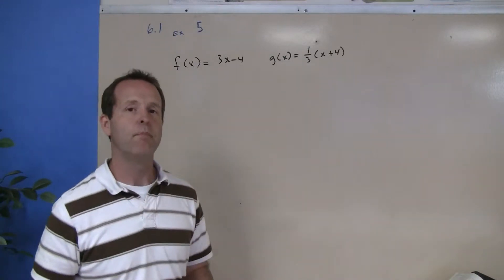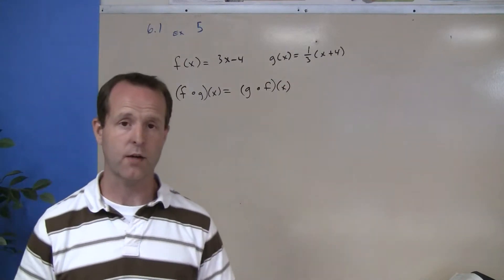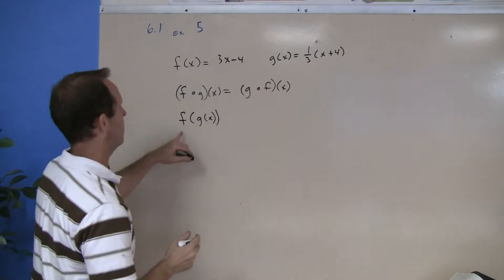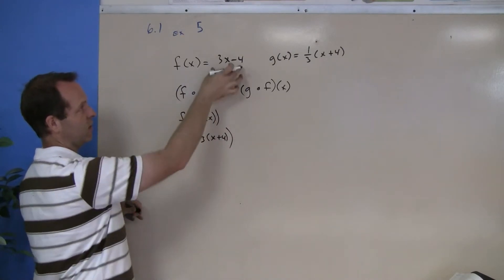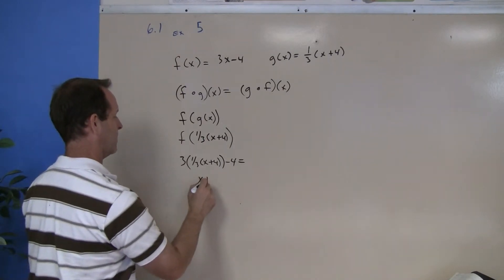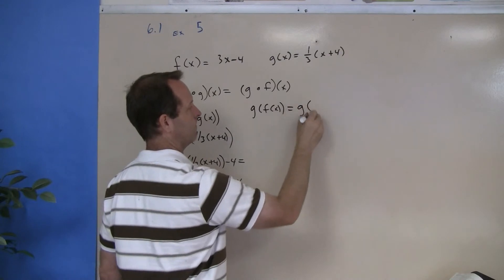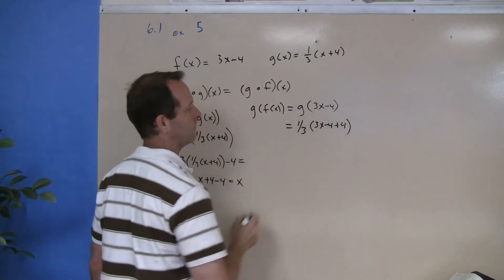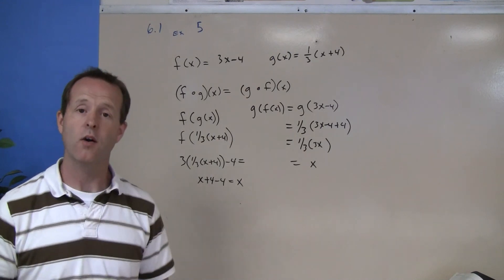Showing That Two Composite Functions Are Equal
6.1.5 S5 College Algebra
Composite Functions